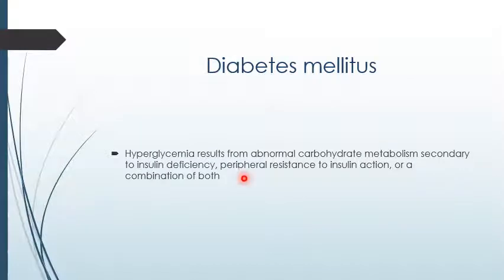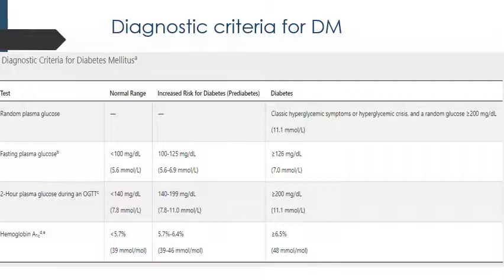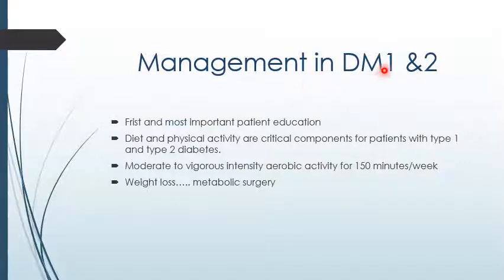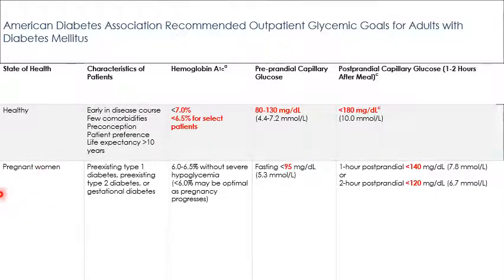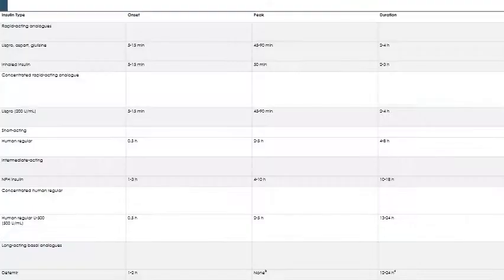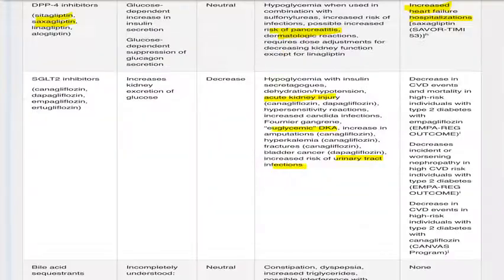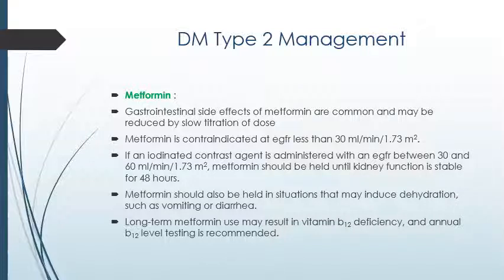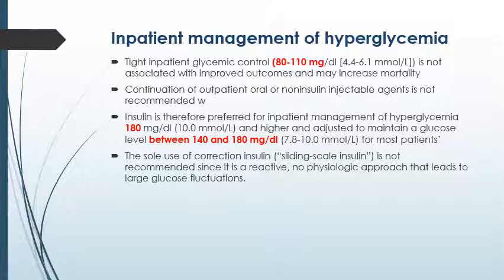Diabetes Mellitus/DM IN 15 MINS//LAST UPDATE